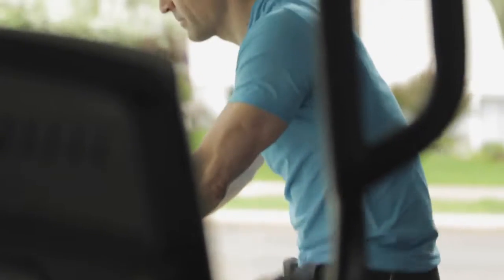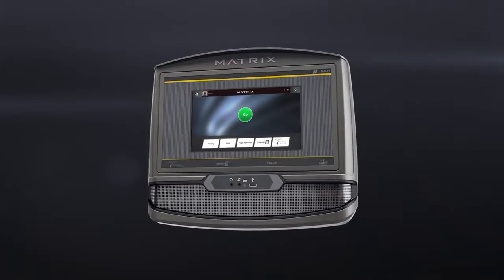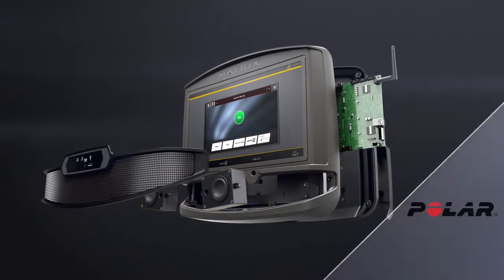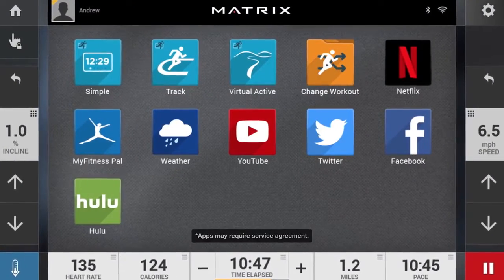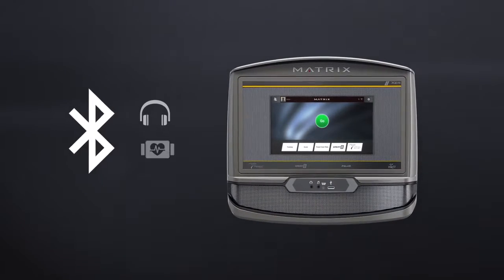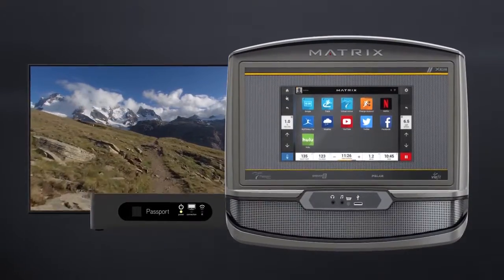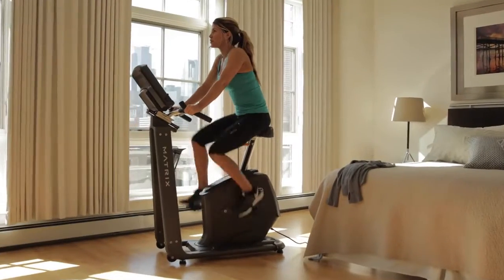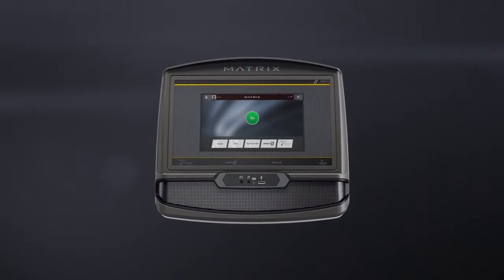Matrix XER Console featuring ViaFit